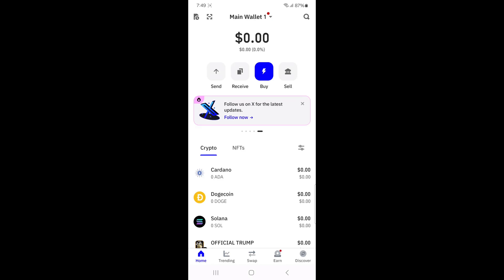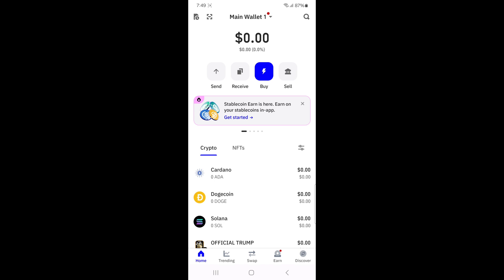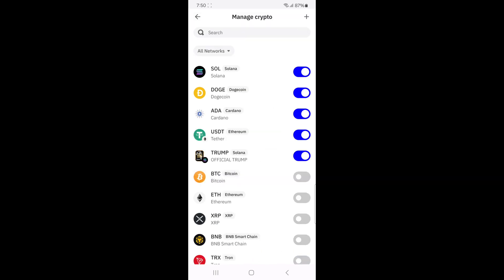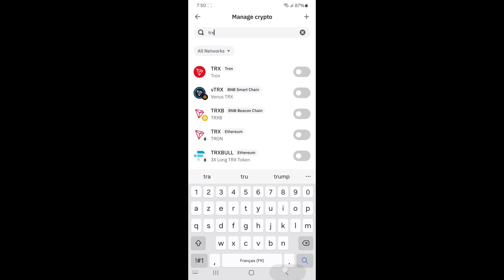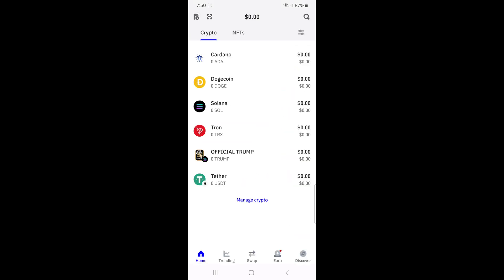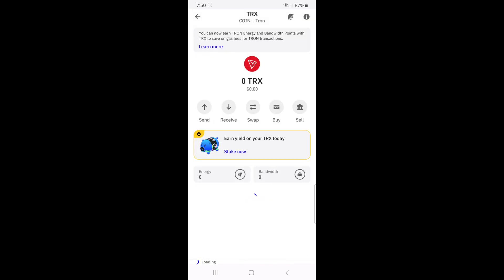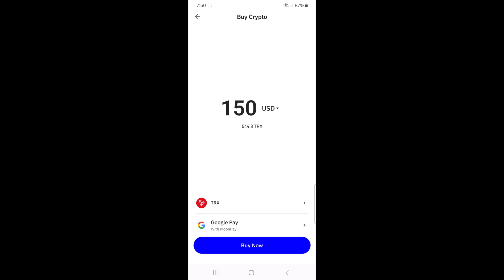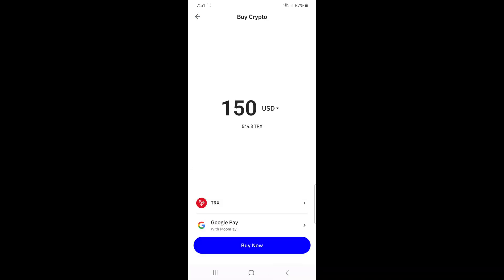How To Buy Tron on Trust Wallet – Full Guide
How To Buy Tron (TRX) on Trust Wallet